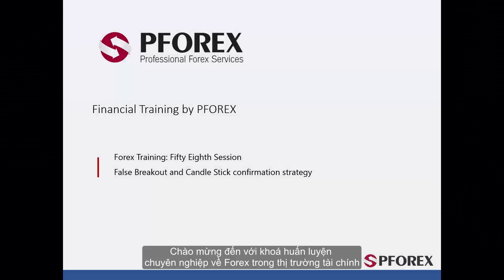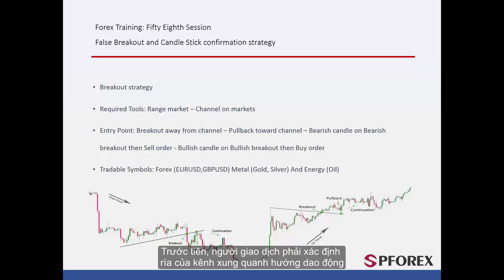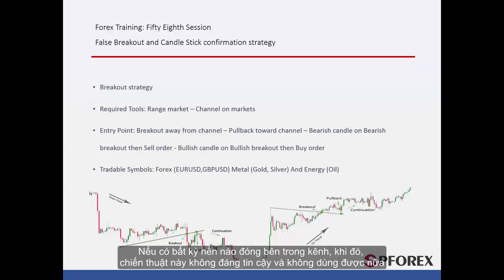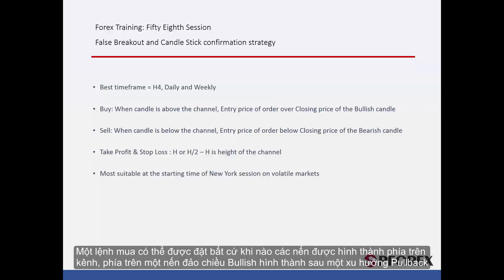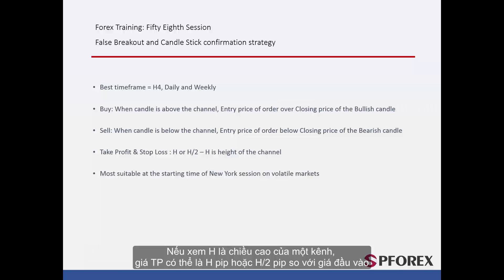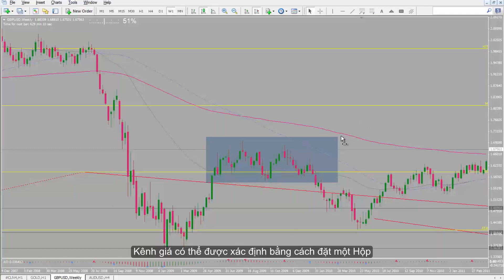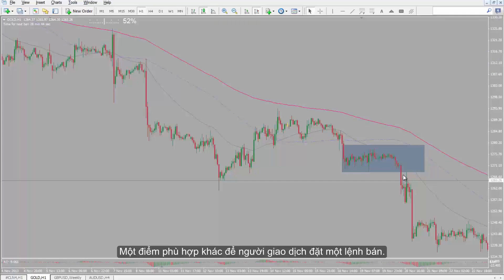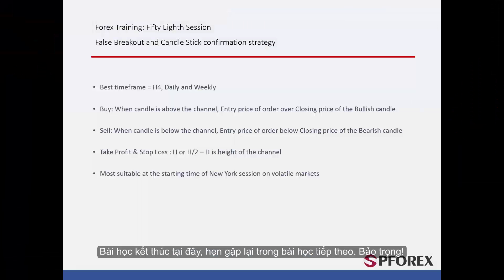58 Chiến thuật Phá vỡ giả